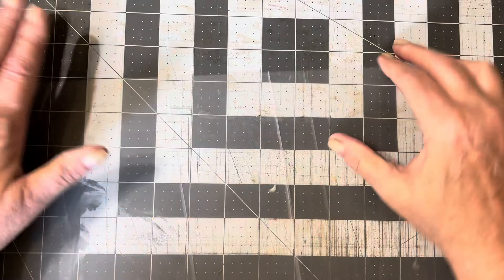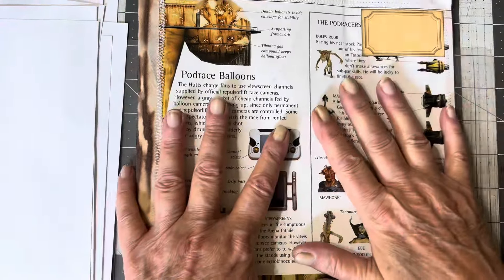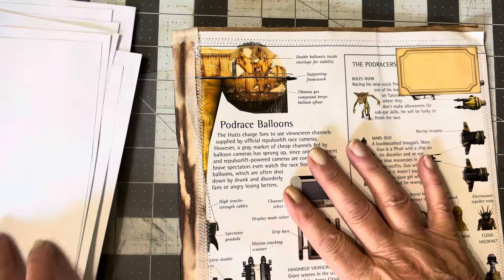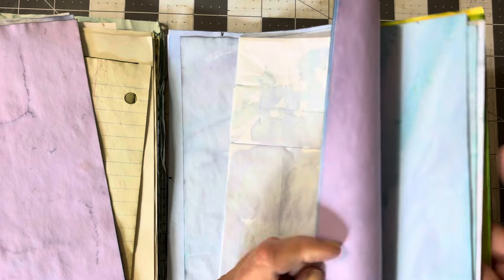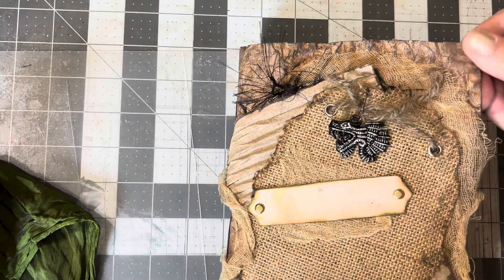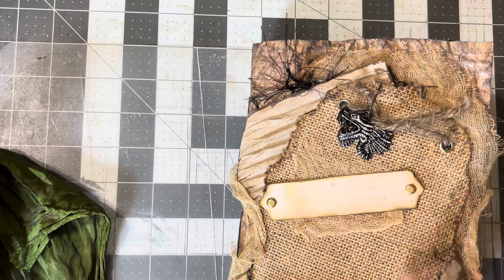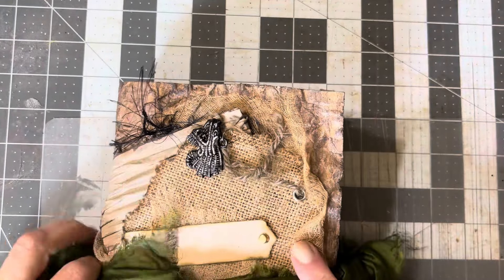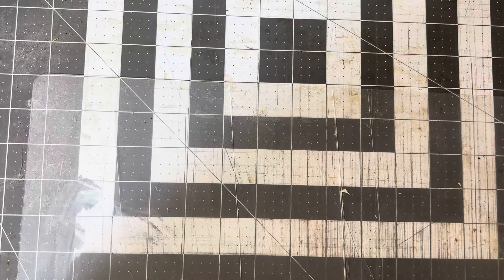Junk Journal July, Gorgeous Papers from Jacquelyn & Dragon Journal Flip Through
I’m sorry that I have been gone so long but I have had some serious medical issues.
I am back and I hope to be able to do several videos each week, depending on my ability to sit.

I am listing the channels (videos) that I referenced. Please go check out their channels & websites. I hope you will join us for Junk Journal July.

Be sure to check out her video on Junk Journal July.
Please check out each creator throughout July. The creator list is on Megs Journals page.